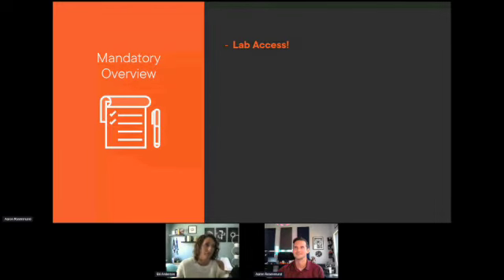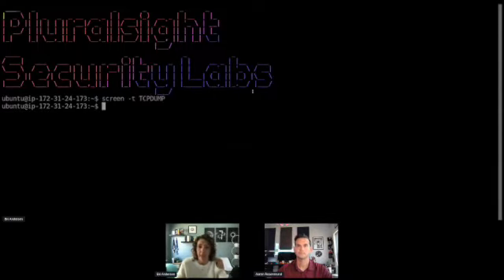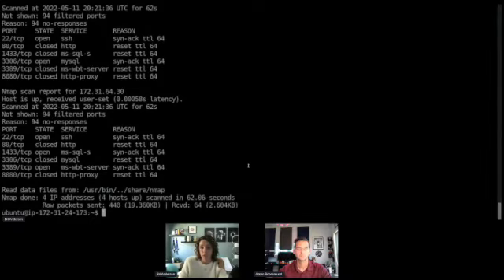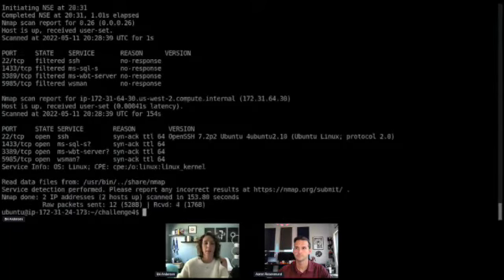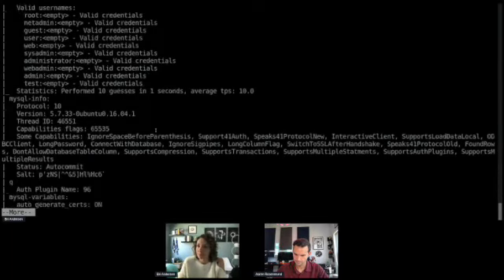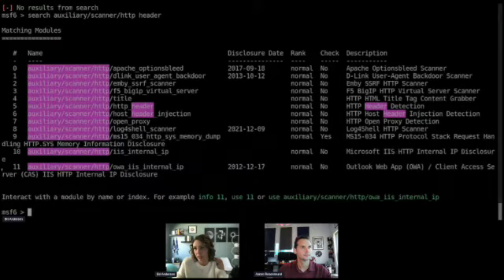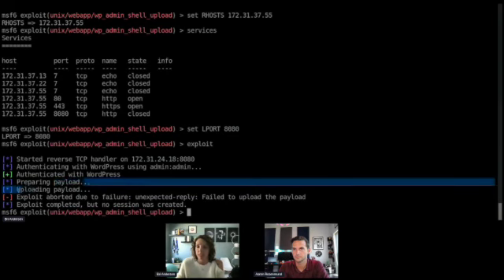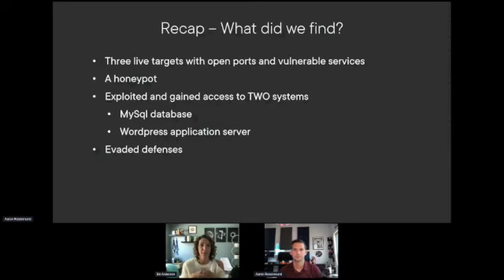Intro to Pentesting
Intro to Pentesting with Bri Andersen

*This was a live workshop during the event*

Interested in diving into the technical realm of security but not sure where to start? Want to be referred to as "hacker"? This workshop will give you a first hands-on approach on the first steps towards pentesting. The workshop will walk you through host discovery and enumeration with Nmap scans, then dive into Metasploit payloads and popping shells!!